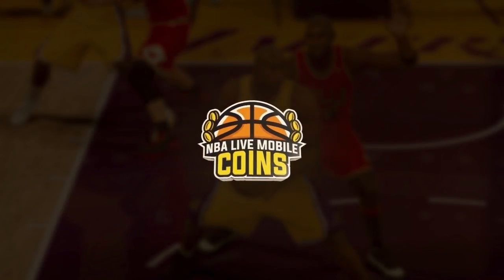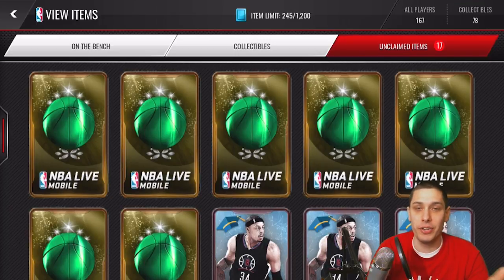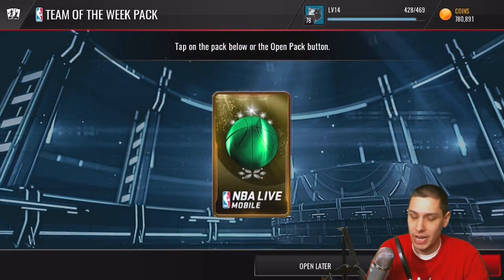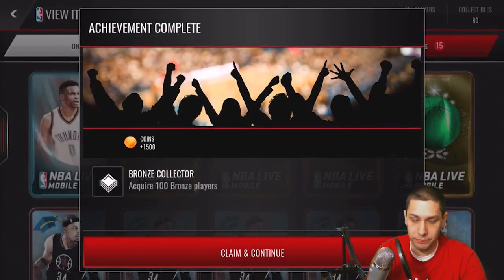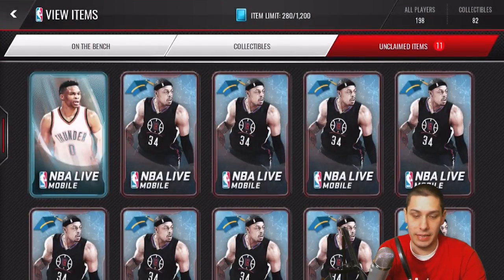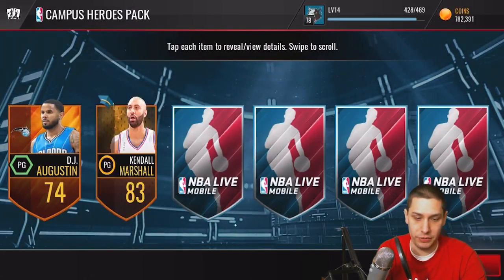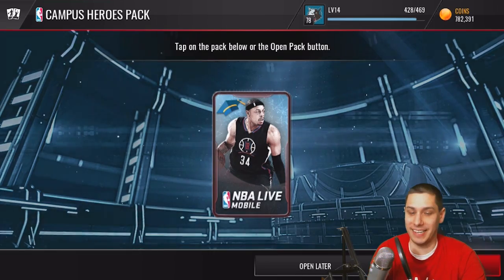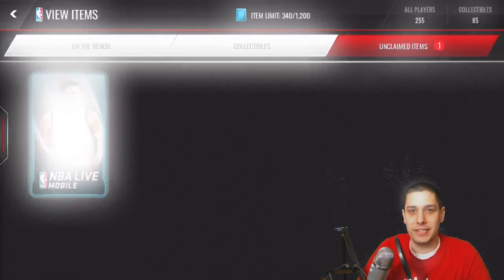10x CAMPUS HERO PACKS and 7x TEAM OF THE WEEK PACKS (NBA LIVE MOBILE) - 750k PACK OPENING!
NBA Live Mobile 10x CAMPUS HERO PACKS and 7x TEAM OF THE WEEK PACKS (NBA LIVE MOBILE) - 750k PACK OPENING!